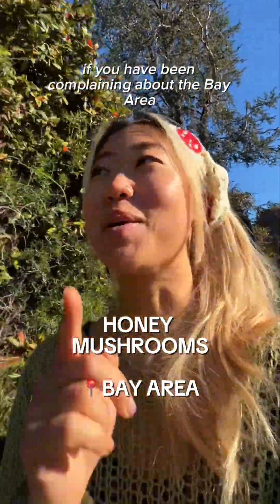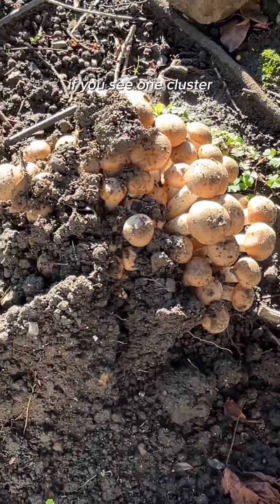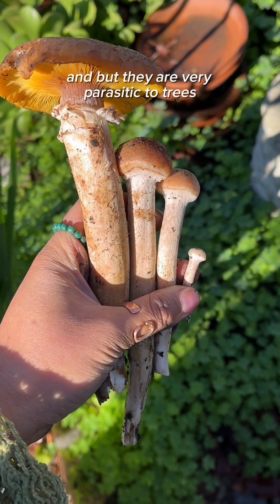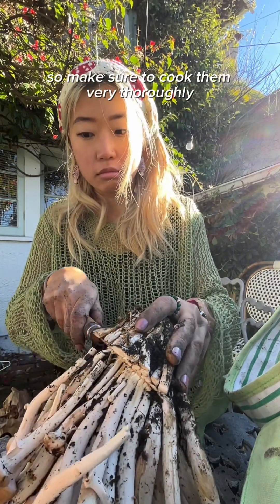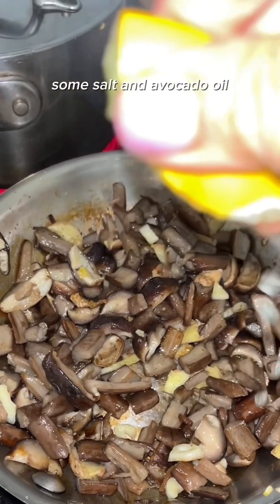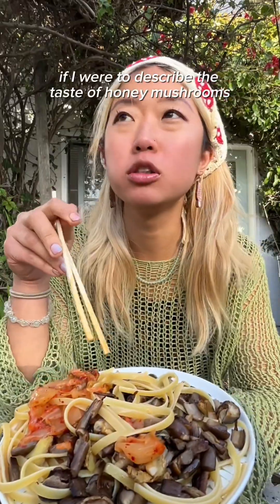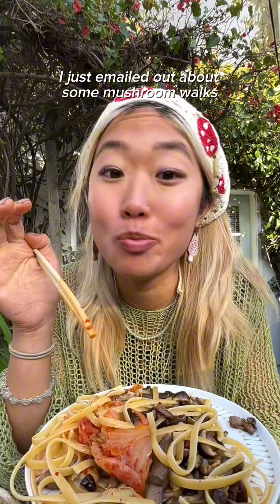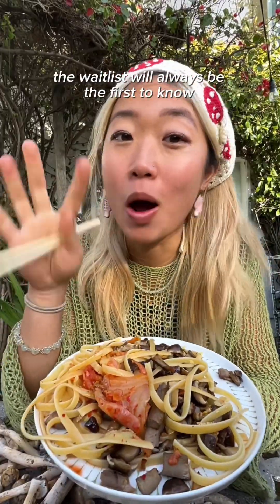Honey mushrooms (Armillaria mellea) are all over the Bay Area right now! Thank you rain! Some fun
Honey mushrooms (Armillaria mellea) are all over the Bay Area right now! Thank you rain! Some fun facts about honeys: - they are edible & delicious but CAN cause GI issues for some people and if they are not cooked thoroughly - they are the world’s largest organism! The humongous fungus! A single Armillaria mellea colony in Oregon’s Malheur National Forest spans over 2k acres, making it the largest living organism on Earth by area. It’s estimated to be ~2,500 years old, though it could be much older - the mycelium (the underground network of fungal threads) of Armillaria mellea can glow in the dark - they are a parasite that can kill trees and woody plants by invading their roots. It’s considered a major forest pathogen and is sometimes called the “shoestring fungus” because of the black rhizomorphs (root-like structures) it forms. To identify Armillaria mellea: - Cap should be HONEY-brown to yellowish-brown, often darker in the center. Could have some little scales. Size could range from 1cm–6 inches in diameter. Convex when young, flattening with age. - Gills are usually adnate to decurrent (attached and running slightly down the stem). Gills are white to cream, yellowing with age. - For ringed honeys like in this video, the stem has a white or yellowish ring near the top of the stem. Fibrous (rips like string cheese). - Spores are WHITE. You can verify this by taking a spore print: place the cap gill-side down on a piece of dark paper overnight. - they usually grow in clusters at the base of trees, stumps, or buried wood. It is parasitic and saprobic (feeds on both living and dead wood). - you might even be able to find the mycelial rhizomorphs (“Shoestrings”) if you look for black, root-like threads under the bark of infected trees or in the surrounding soil. These rhizomorphs are a hallmark of honey fungus. As always DO NOT eat anything you’re not 1000% sure of!! :) You can join me on a mushroom walk in the Bay Area - waitlist is on my page!